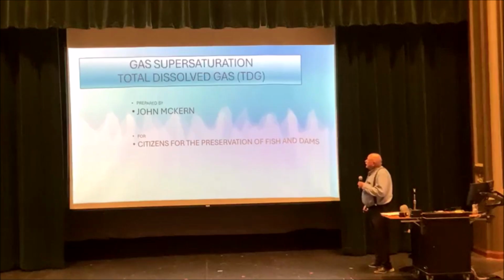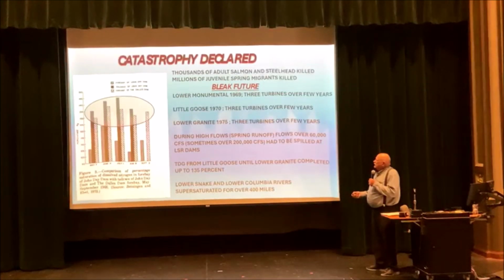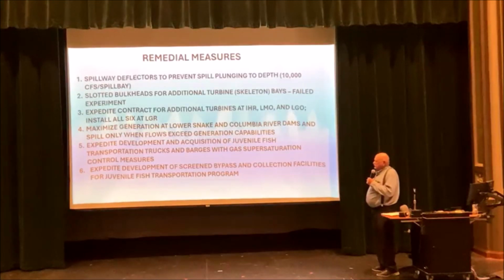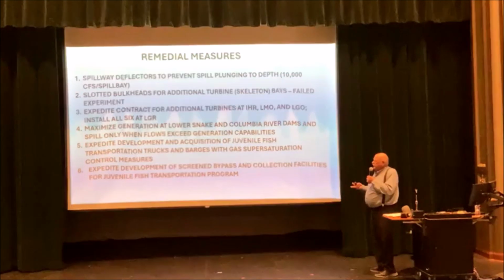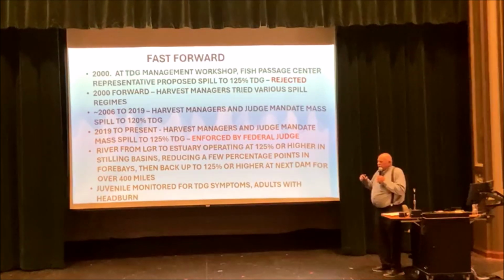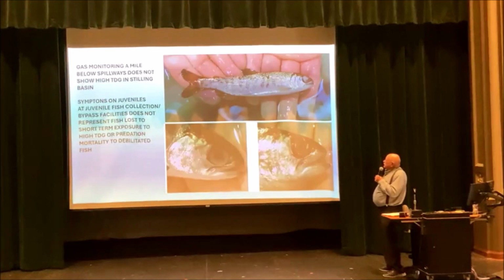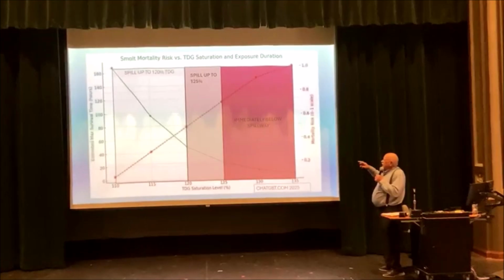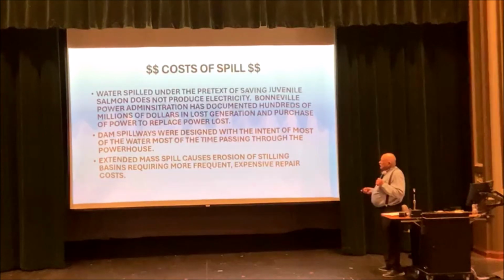3rd Annual Pacific Northwest Salmon Symposium, August 16, 2025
John McKern - Historical Prospective of Gas Saturation on Salmon

Mr. John McKern, a retired Fish and Wildlife Biologist. He came to the Walla Walla District of the U.S.A.C.E. in 1971 after attaining his BS in Wildlife Science and an MS Degree in Fisheries Science. He brings his many years of experience and detailed understanding of these complex issues.